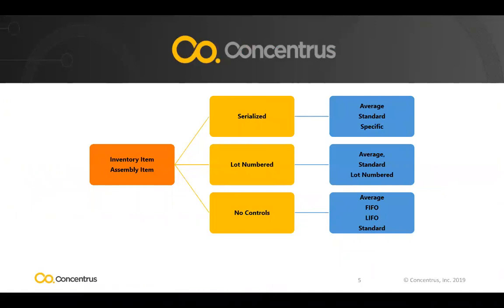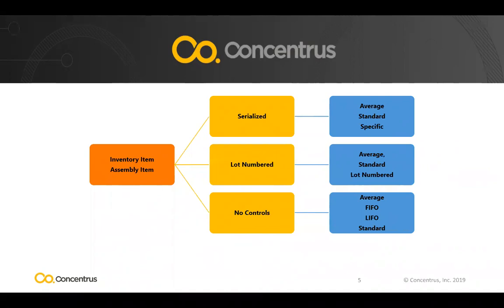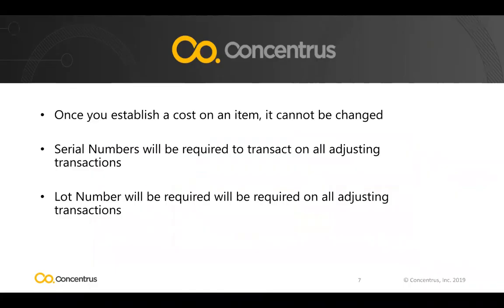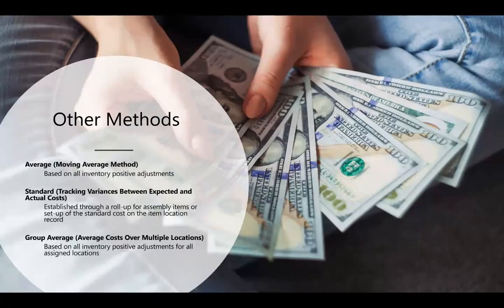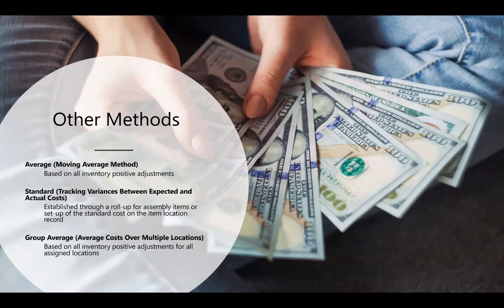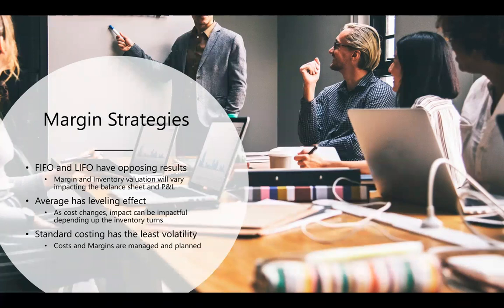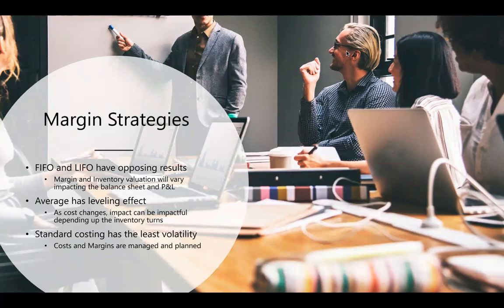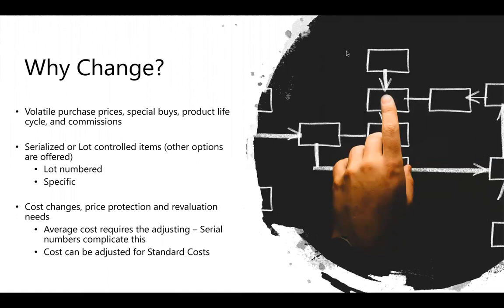NetSuite How To Webinar: Pitfalls of NetSuite Costing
Welcome to our insightful webinar recording! In this engaging session, we delve deep into the world of costing methods in NetSuite, shedding light on the 5 key options:

✅ Last-In, First-Out (LIFO)
✅ Average (Moving Average Method)
✅ Standard (Tracking Variances Between Expected and Actual Costs)
✅ Group Average (Average Costs Over Multiple Locations)

If you've ever wondered which costing method is right for your business or how to make the most of the tools you already have, this webinar is a must-watch.

Our expert panel will guide you through the nuances of each costing option, helping you understand why and when to use them. By the end of this session, you'll be better equipped to make informed decisions that can have a significant impact on your financial management.

Don't miss out on this valuable knowledge. Watch the webinar now and gain a competitive edge in managing your costs effectively.